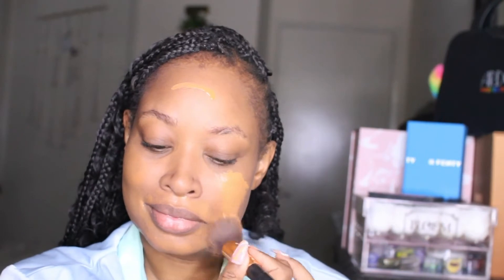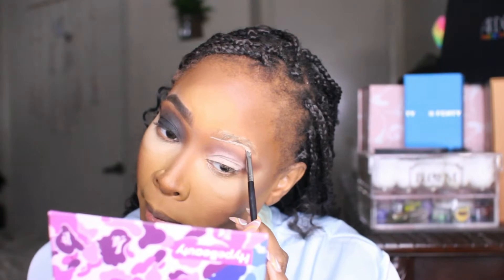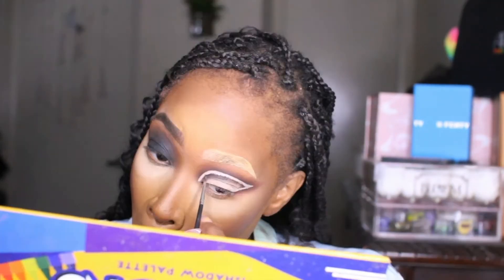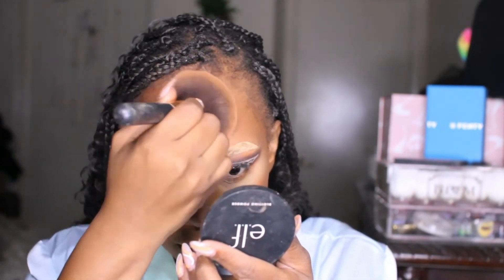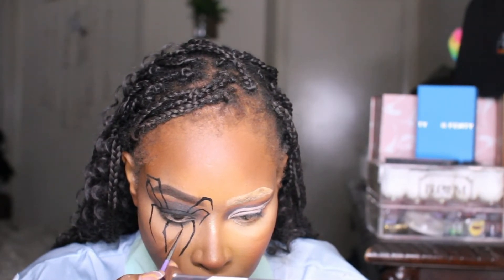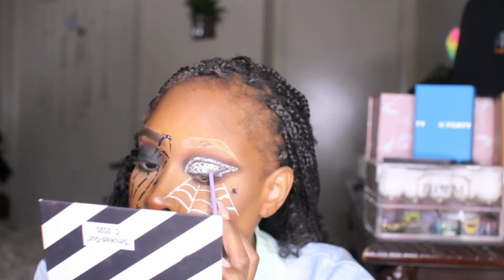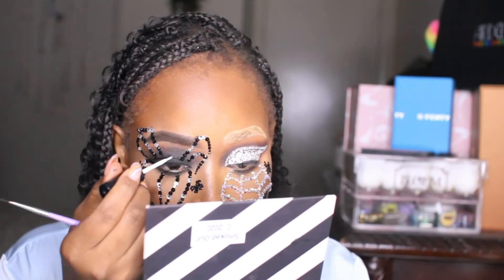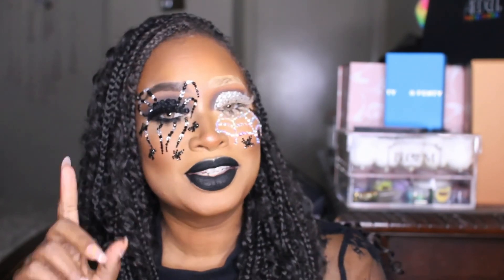Spider Glam🕷 Halloween Makeup | Yolanda Pharms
Hey beauties, for the second Halloween look of the season I wanted to do spider glam ! It’s super cute and easy for a makeup beginner to do. I hope you beauties enjoy my take on this look and the bling of it all! 🕷

🕷 Caught in a Web 🕸 3D effect! 🖤

PRIMER +MOISTURIZER:
@elfcosmetics putty primer and @elfcosmetics matte oil control lotion
BROWS: @elfcosmetics ultra precise brow pencil, and @nyxcosmetics brow glue,(blonde brow) @ajcrimson Makeup Artist Kit and 🖍 @thecrayoncase O chalk dust powder
EYES: 🖍 @thecrayoncase box of crayons palette, @lorealusa extra intense eyeliner, @fruitscosmetics coconut base, @plouise_makeup_academy black base, @amazon rhinestones
LASHES: @lashingoutglam bottom line mascara, @ardell medium and long cluster lashes and @amazon lashes
FOUNDATION: @toofaced born this way matte Brûlée foundation
CONCEALER: @toofaced Born this Way Cookie
SETTING POWDER: 🖍@thecrayoncase A and O chalk Dust powder and @beautybakeriemakeup plantain flour powder
CONTOUR: @juviasplace Zambia foundation stick, 🖍@thecrayoncase contoursition notebook blended fruits contour palette
BLUSH/ BRONZER: 🖍 @thecrayoncase the blush binder, @plouise_makeup_academy winter rose,
HIGHLIGHT: 🖍@thecrayoncase honor roll highlighter
LIPSTICK: @thecrayoncase blackboard
Liners: @lashingoutglam Graffiti Liners in black and white
Brushes : 🖍 @thecrayoncase Judy Brush and detailing from @lashingoutglam 114 and 112
Contact Lenses: @just4kira hazel lenses
.Save Some 💵 Using code :YOLANDA

@lashingoutglam : Yolanda
@fruitscosmetics : Yolanda
@dedesignature : Yolanda